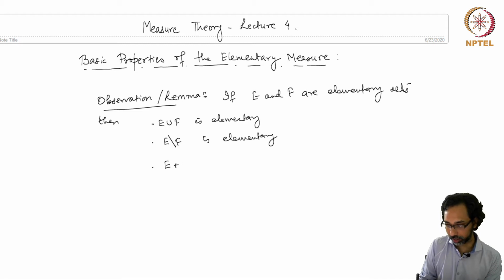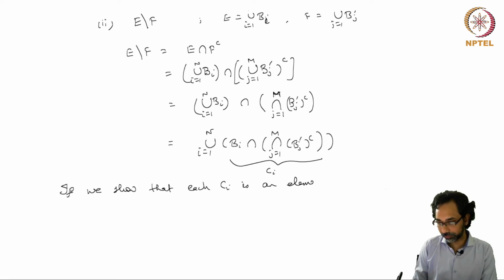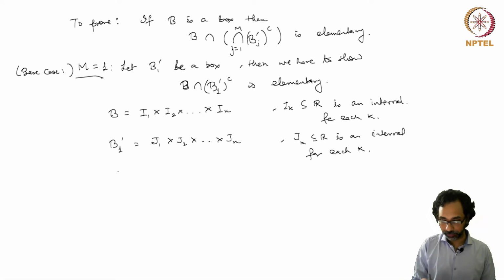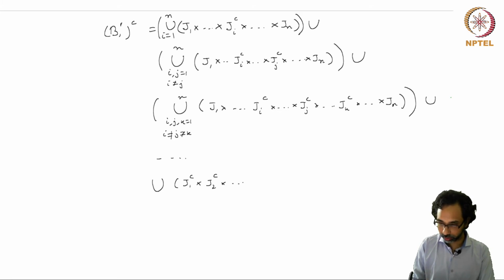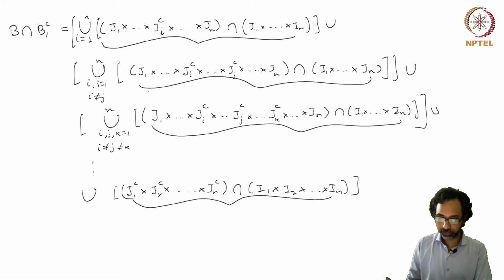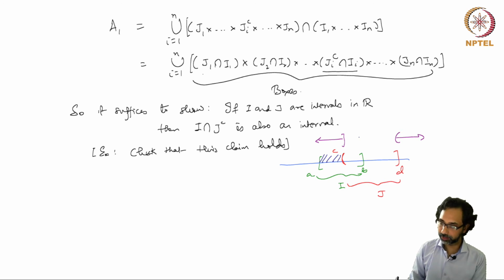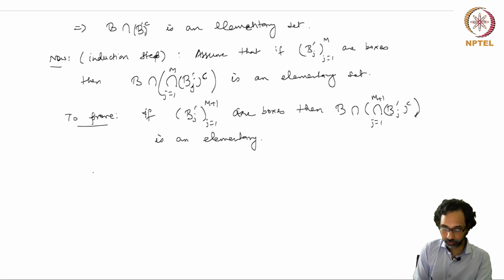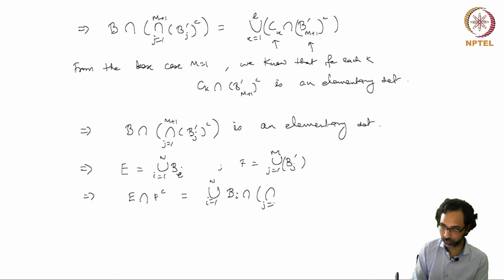mod01lec06 - Properties of elementary measure - Part 1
Elementary measure, properties of elementary measure